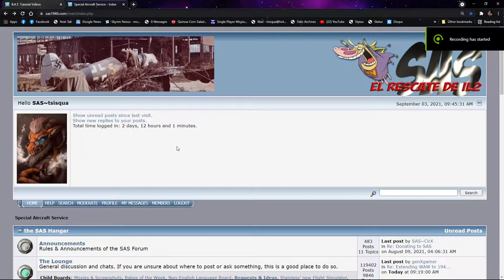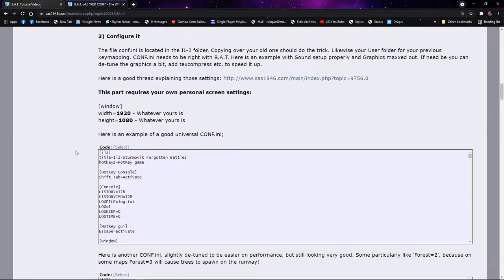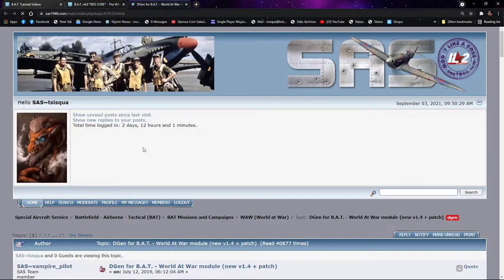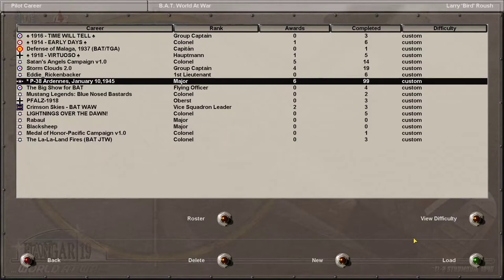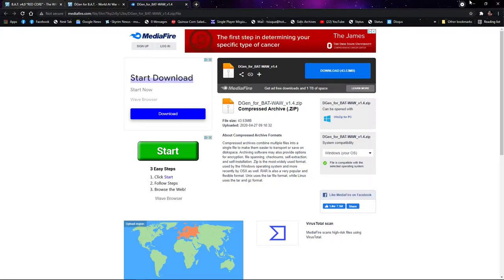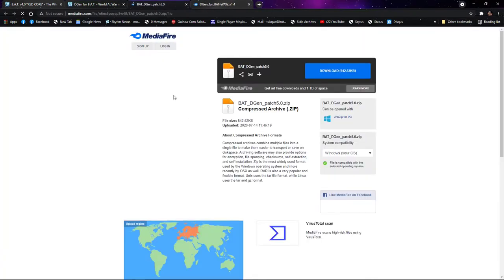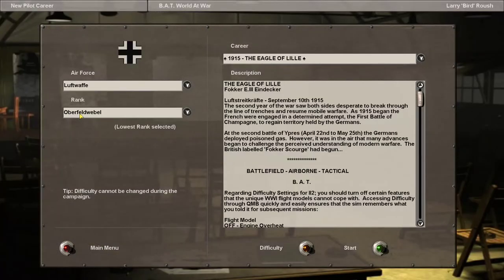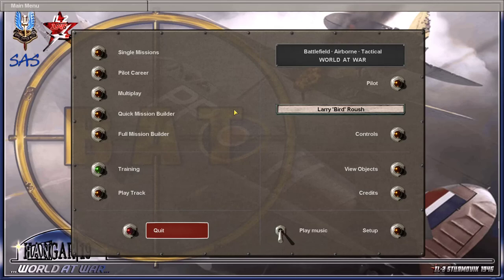DGen For BAT Modpack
Don't miss the little things when installing B.A.T.
They could actually be BIG things!